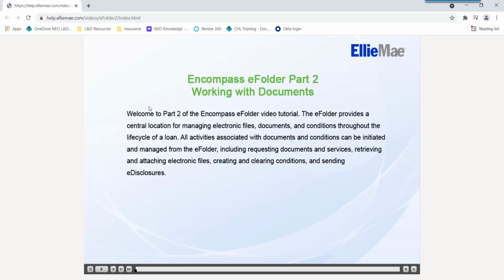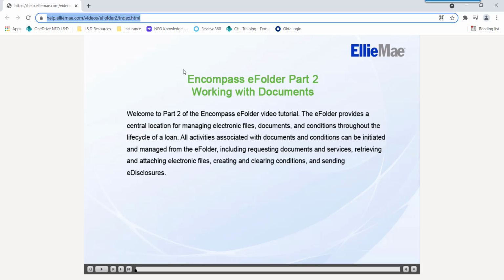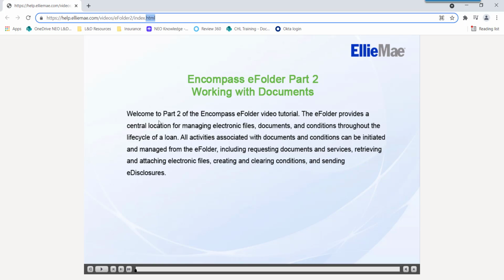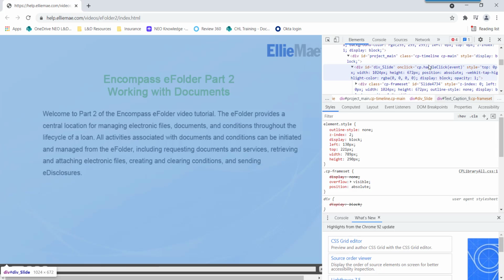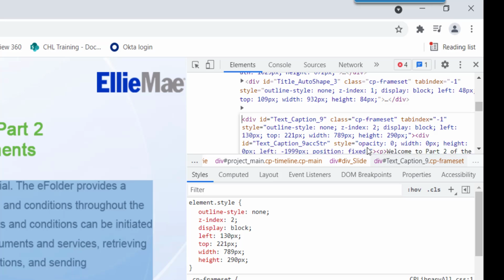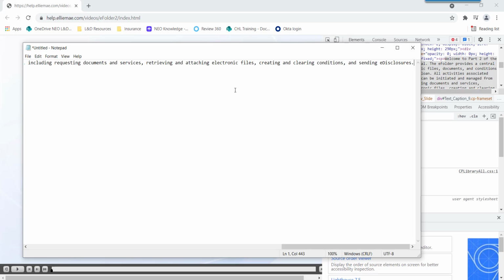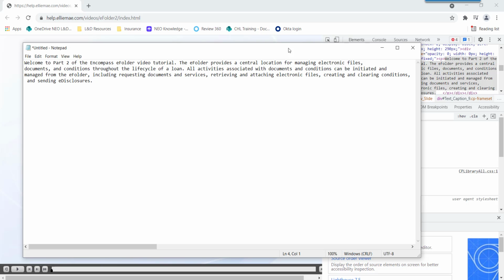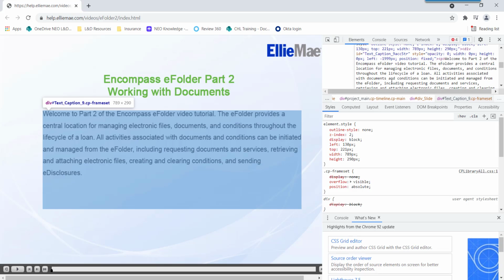eLearning Slide HACK! Save time when analyzing existing eLearning content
As an Instructional Designer I had to transpose the information from an eLearning over to a text document for analysis. I decided to take a shortcut and got into the code using the Inspect tool, then copied/pasted the content from the HTML.